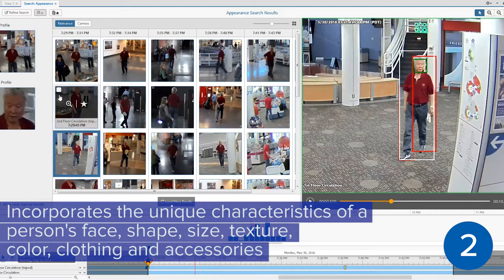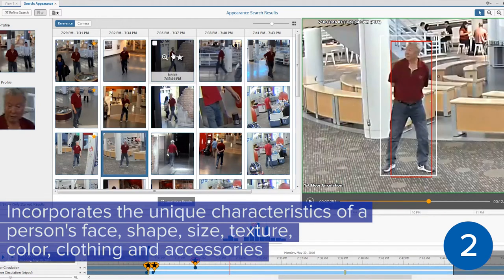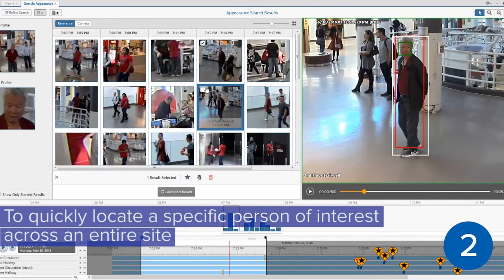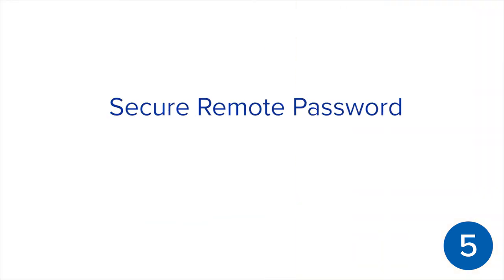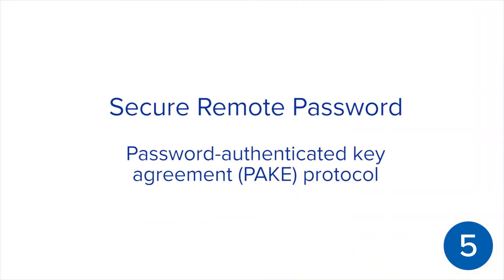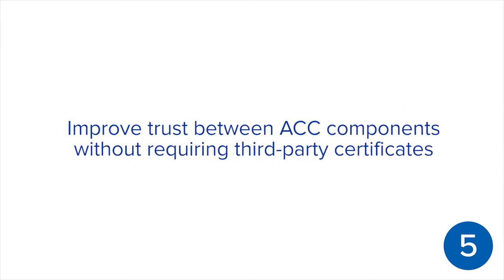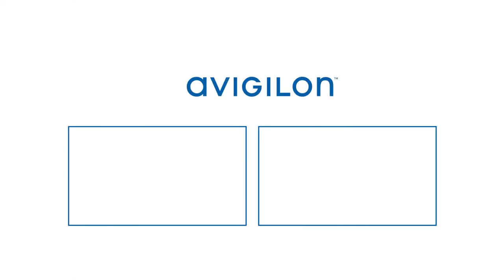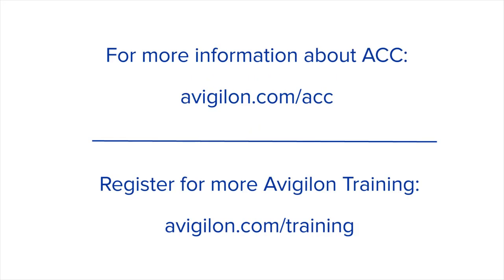Avigilon Control Center 6 | Top 5 Features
Our Avigilon Control Center (ACC) video management software is loaded with smart and user-friendly features. Watch our video to see which features made the top 5 list.